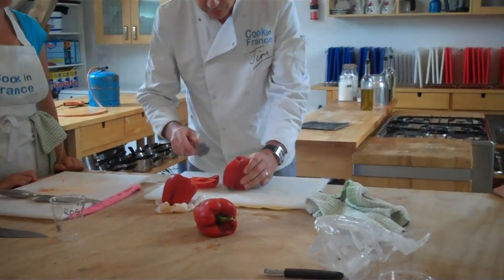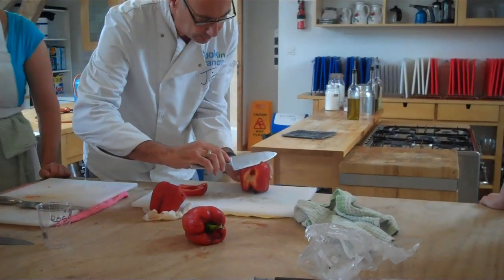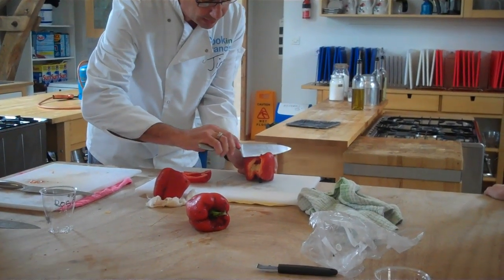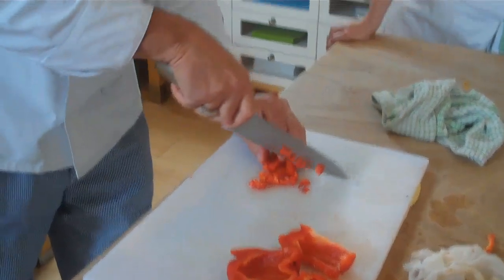Flame roasted peppers.mp4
Skinning red bell peppers with a blowtorch at Cookinfrance cooking school in France